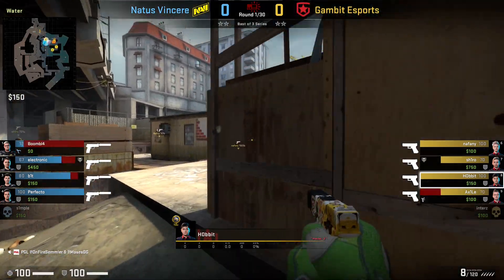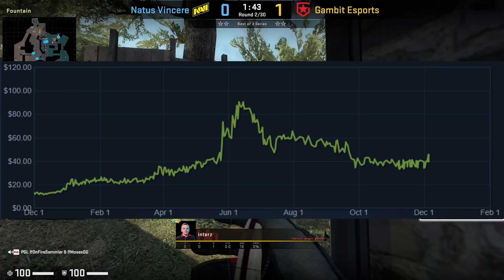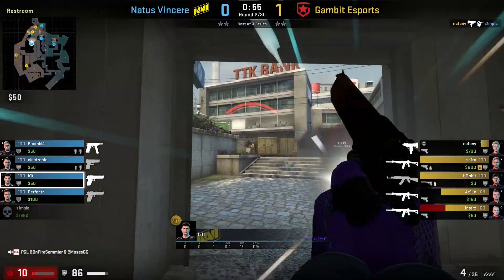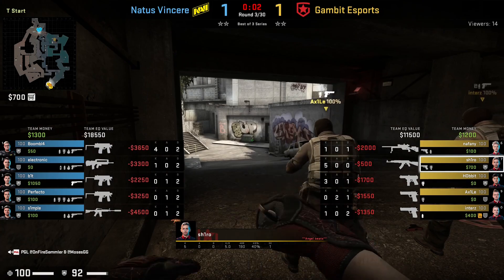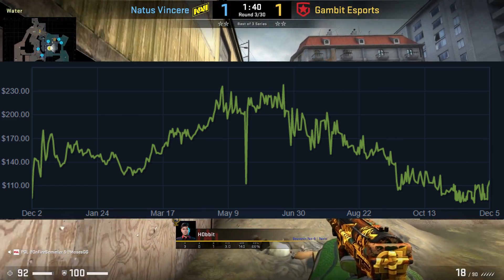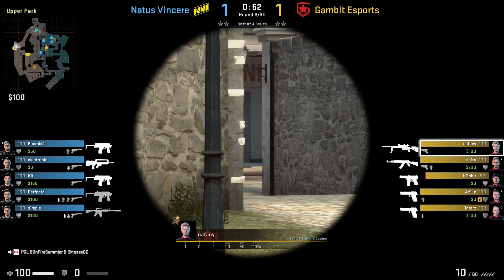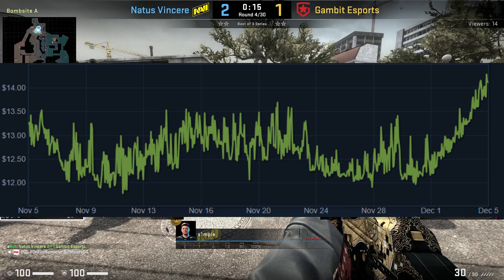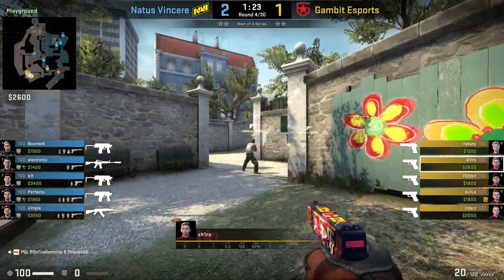CSGO December Investing Guide For 2021 | Time For Profit?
Today we talk about what a sale could mean for the CSGO Investing Market. This is an interesting one so I suggest you stick around. There is a lot of speculation on what is good investments and what is not, and this is the best place to come to for the newest investments. These are very low risk, but decent reward investments. Leave me a comment on what you think about the different investments and their potential.

Intro: (0:00)
Shattered Web: (0:38)
Broken Fang: (2:36)
Playskins: (5:05)
M4 Skins: (6:12)
Selling Investments/Skins: (7:27)